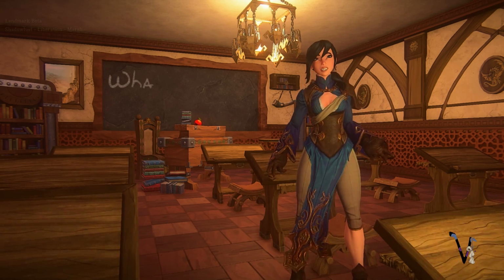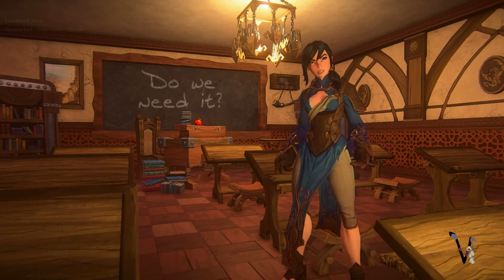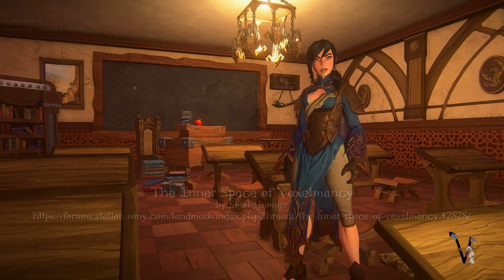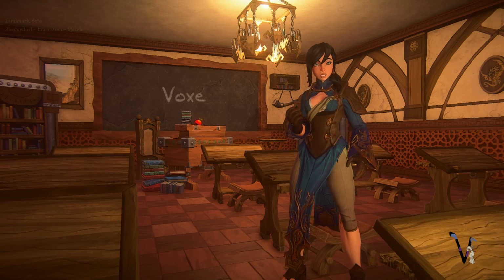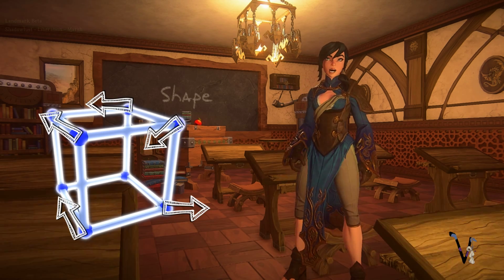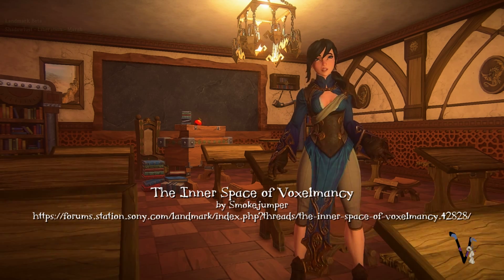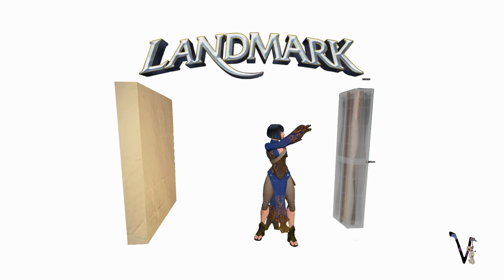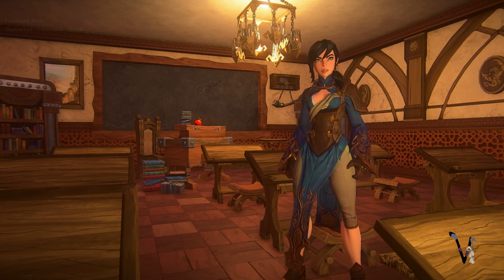Tutorial: Voxelmancy Essentials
Gallery Tags: Voidlust Mrvoxel
This tutorial covers the essentials of voxelmancy you need to know in order to use Mr. Voxel and Mr. Voxel Jr.

The Inner Space of Voxelmancy
by, Smokejumper

Credits Graphics
Select vector art "Designed by Freepik.com"